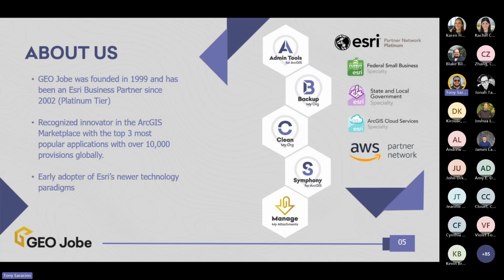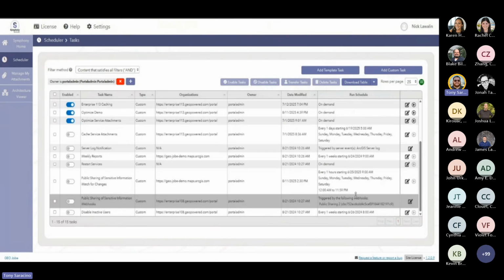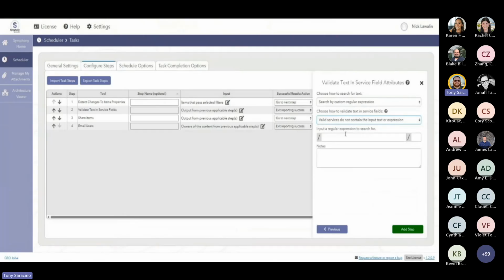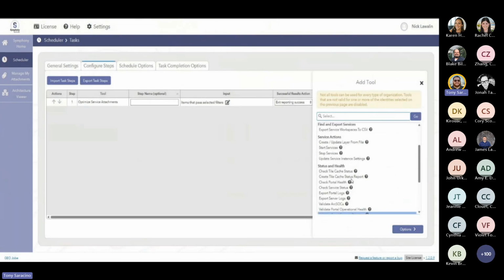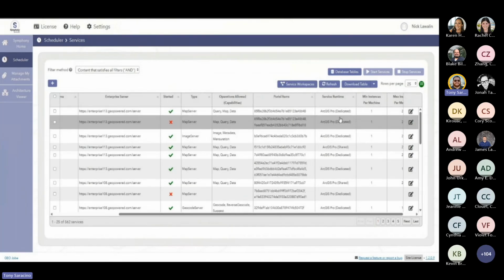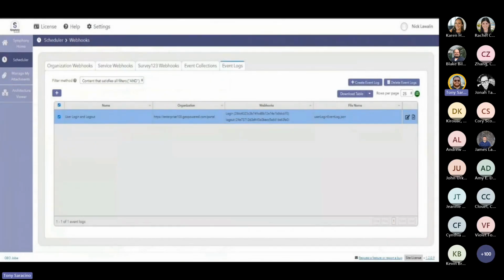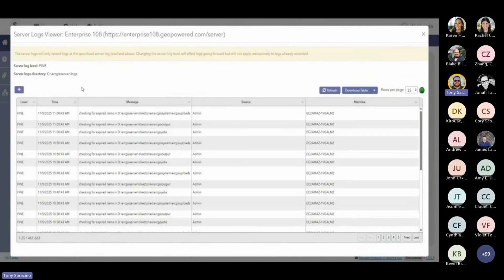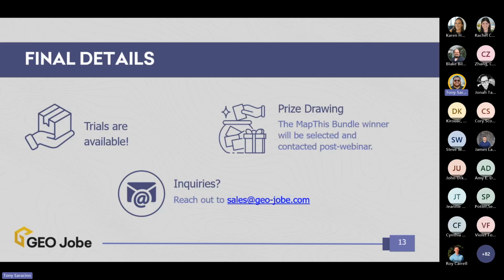Orchestrating an Automated Symphony for Your ArcGIS Environment | GEO Jobe Webinar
Learn how Symphony for ArcGIS automates ArcGIS Enterprise and ArcGIS Online workflows using no-code, event-driven automation. See real examples of monitoring, governance, and proactive GIS management.

In this webinar, GEO Jobe product experts demo how to:
– Build automated workflows for ArcGIS Online and ArcGIS Enterprise
– Respond automatically to ArcGIS Monitor alerts and server log events
– Validate content for governance and security
– Trigger actions from webhooks and Survey123 submissions
– Proactively detect and resolve issues before users are impacted

Whether you’re responsible for system reliability, governance, or operational efficiency, this session shows how automation can transform the way you manage your ArcGIS environment.

▶ Watch now and start orchestrating smarter GIS operations.